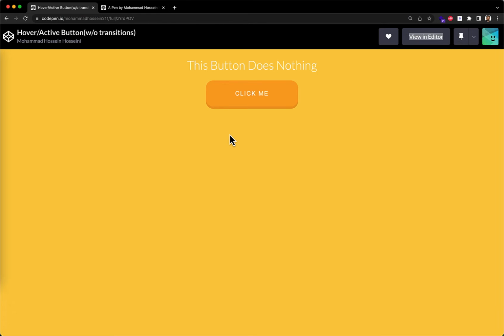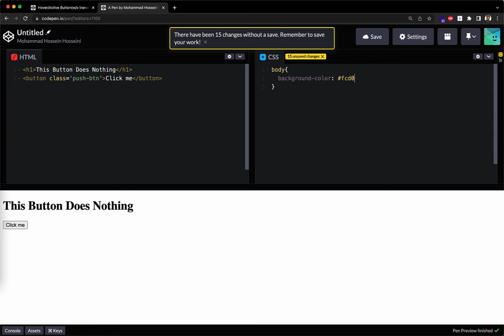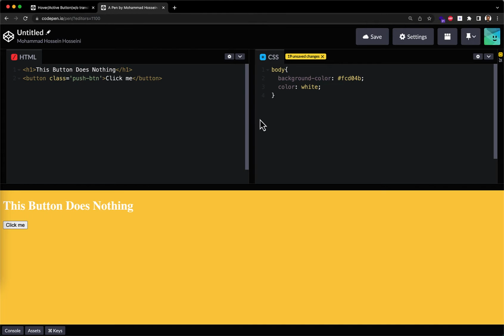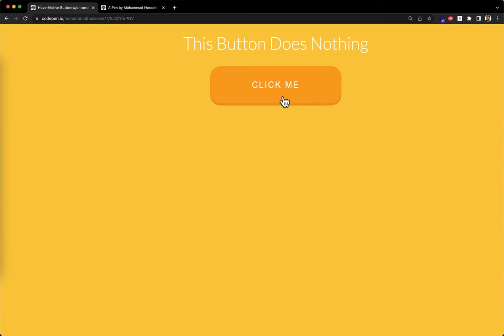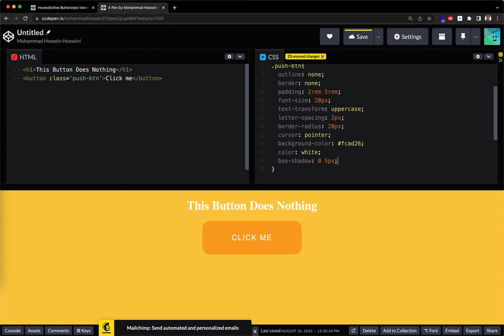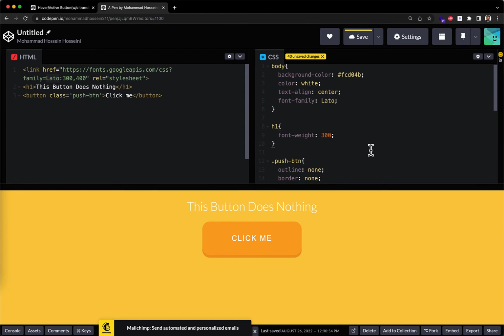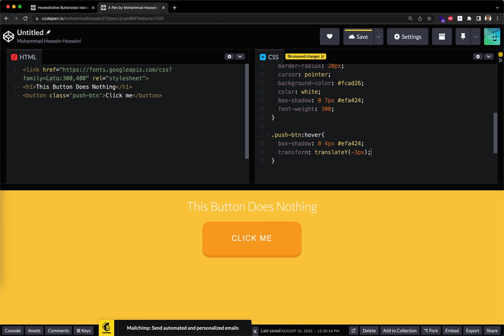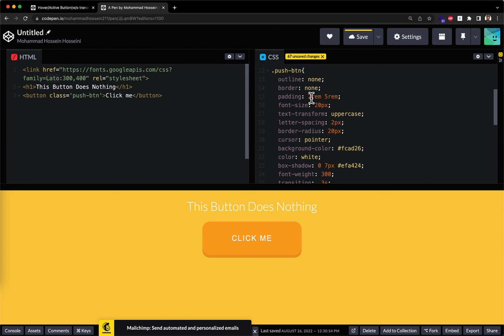Simple realistic push button using HTML and CSS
How to make a simple push hover and active button using HTML & CSS